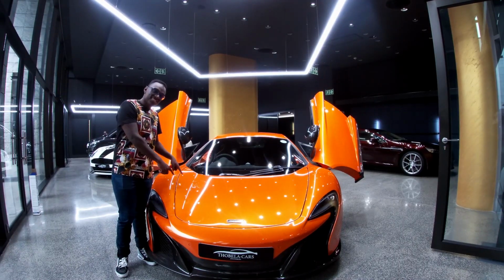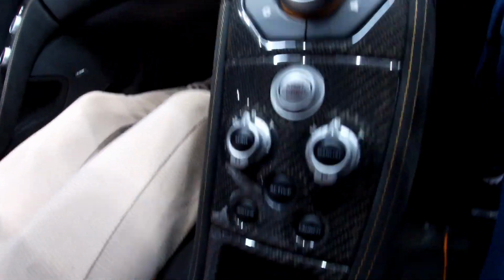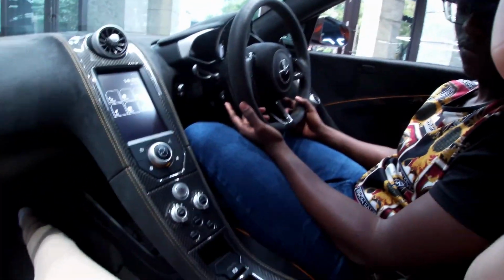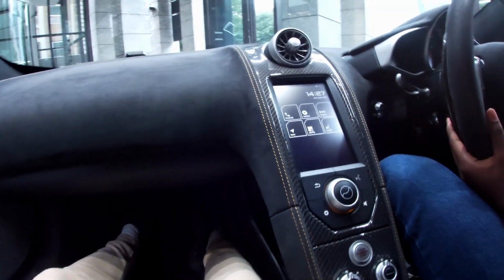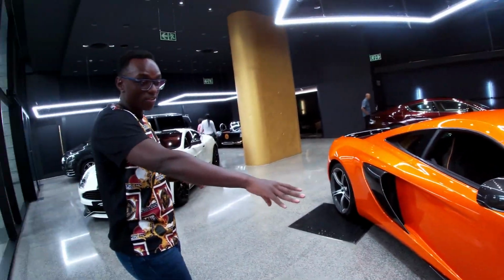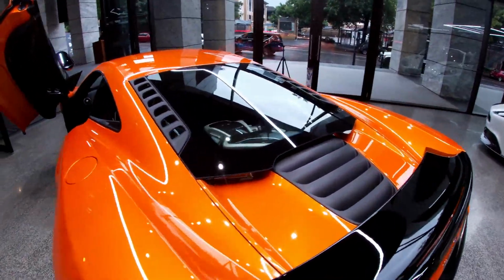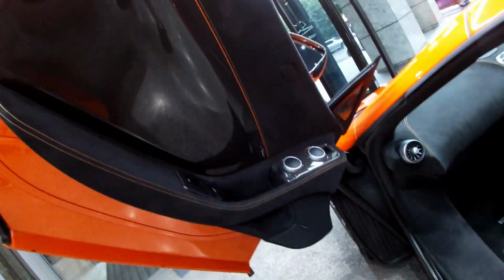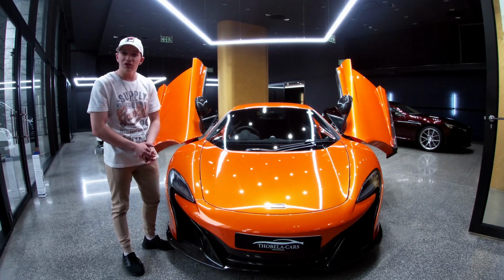The Mclaren 650s has become a bargain supercar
Since Mclaren re-established themselves as a brand again in 2010 they've created very cool and interesting cars that have shaken up the supercar game in the last decade. When the MP4-12C was released it gave Ferrari, Lamborghini and Porsche a run for their money since it was the most powerful compared to it's rivals and paved the way for new models to follow suit. The 650s was their 3 model that came after the P1 hypercar in the 2015 model year as the P1's production years were coming to an end. It took design ques from the P1 in the front but still had the same design in the rear as the 12C because not many risks could be taken as yet in design purposes due to the fact they were still new the world compared to Ferrari and Lamborghini.